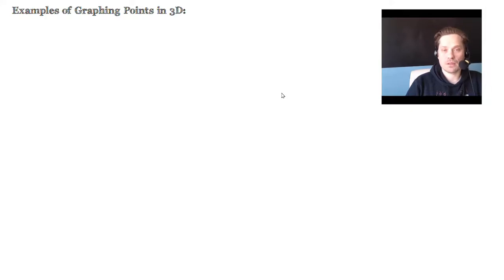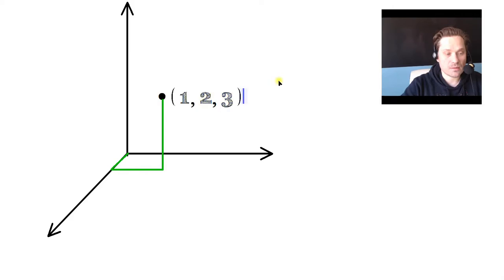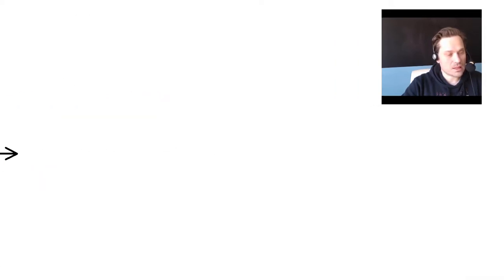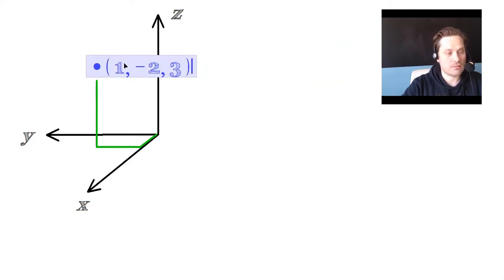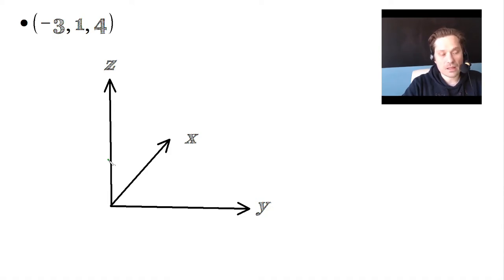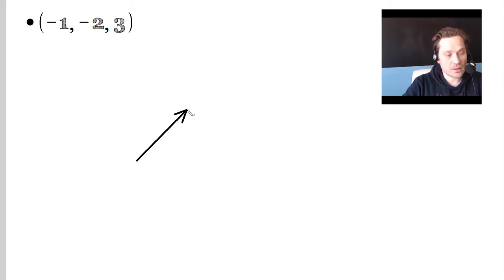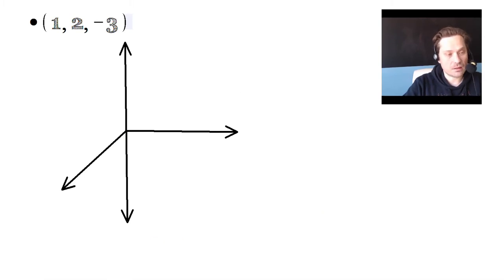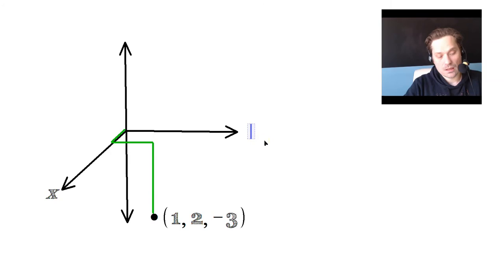Sketching Points in 3D